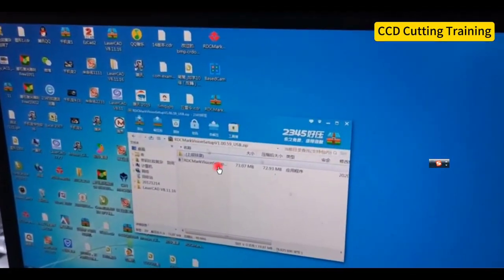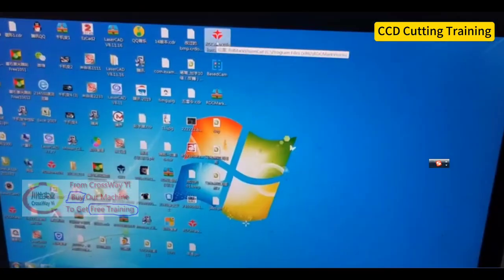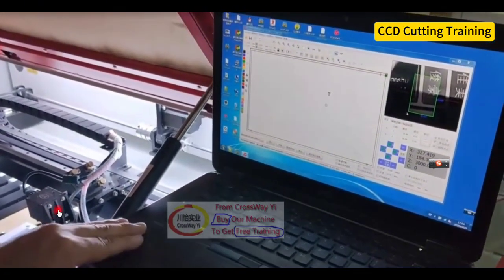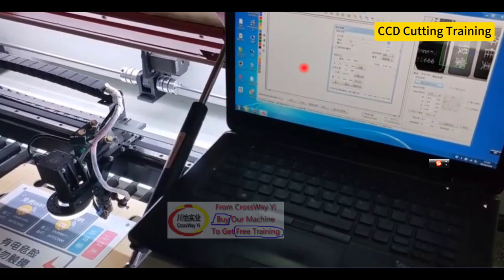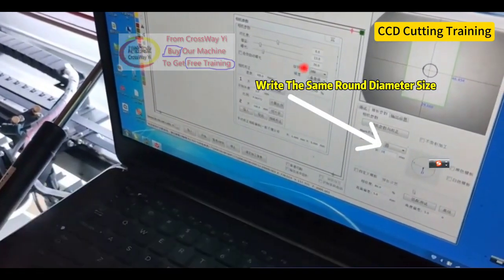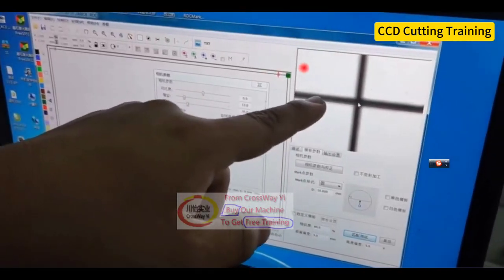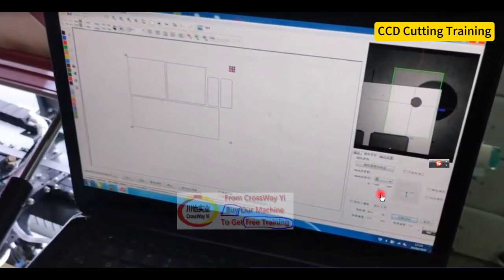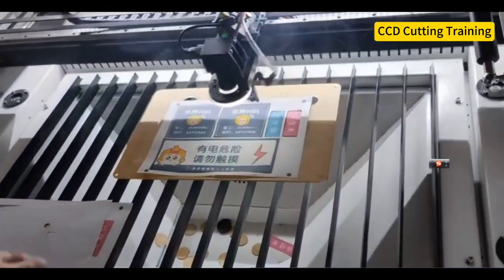1390 Laser Cutter Installation Setup CCD Camera System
To install and set up a CCD camera system on a 1390 laser cutter, you'll need to connect the camera to your computer via a LAN (network) cable, as USB connections are not recommended for signal transmission. The camera system typically includes a CCD camera, software for image capture and processing, and possibly a light source for illumination. The process involves physically mounting the camera, connecting it to the laser cutter's control system, and configuring the software to recognize and calibrate the camera's position relative to the laser's cutting path